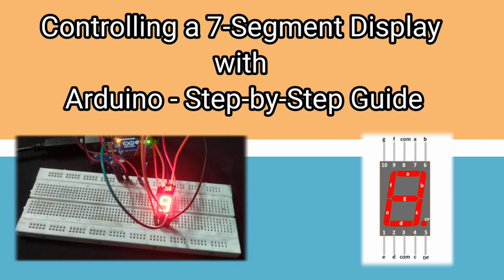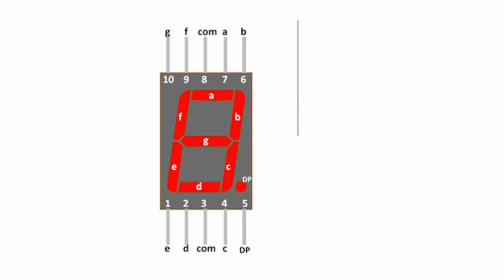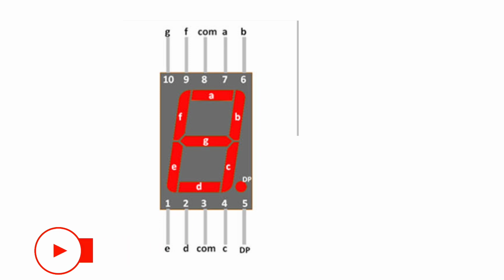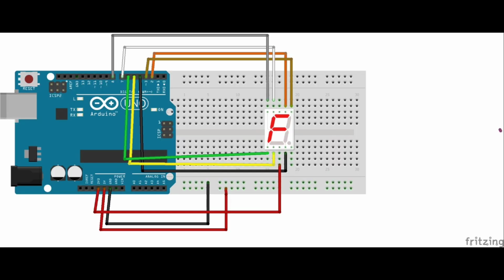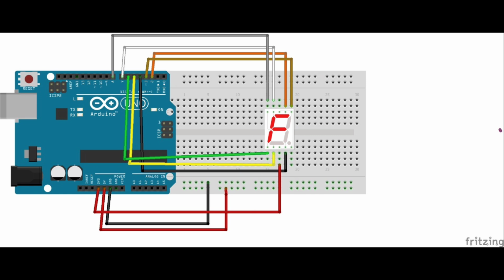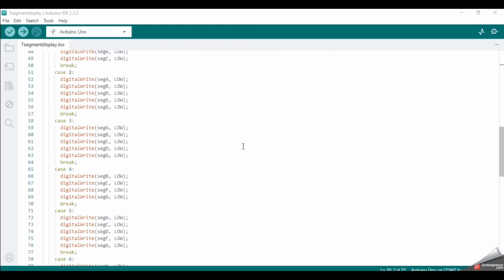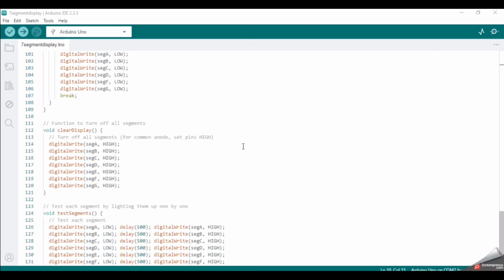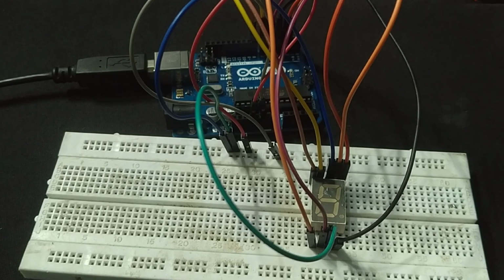Controlling a 7-Segment Display with Arduino - Step-by-Step Guide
In this video, we’ll show you how to control a 7-segment display with an Arduino to display numbers from 0 to 9. We’ll cover the basics of wiring, explain the code, and demonstrate how each number is displayed on the 7-segment display. You’ll learn about the pin connections, how to control individual segments, and how the code works to light up the display. This project is perfect for beginners looking to explore Arduino and digital displays.

What you’ll learn:

How to connect a 7-segment display to an Arduino.
Writing a simple program to display numbers 0 to 9.
Understanding how each segment of the display is controlled.
Real-world applications of a 7-segment display in projects like timers, counters, and clocks.